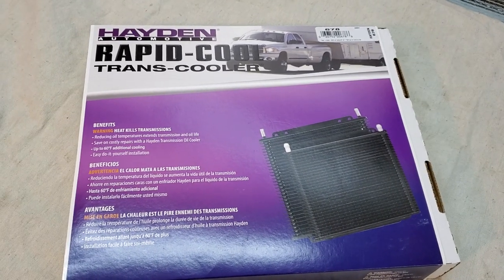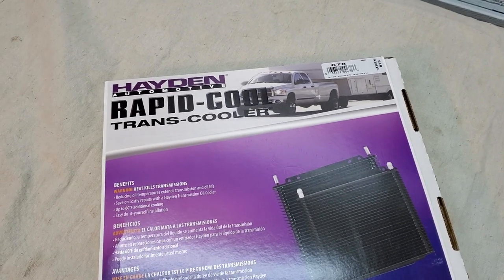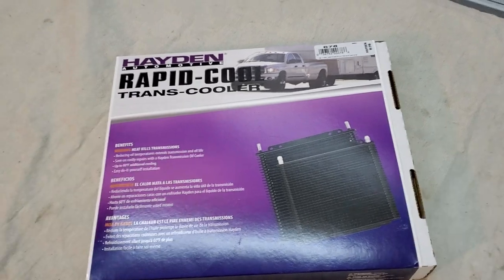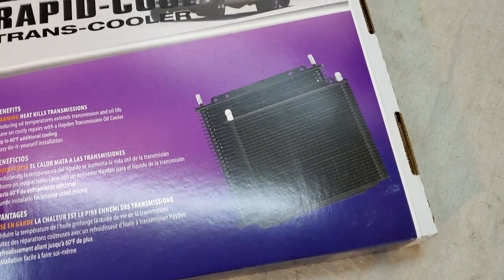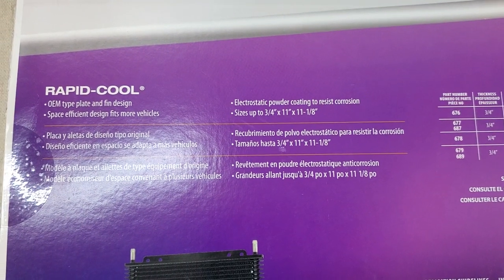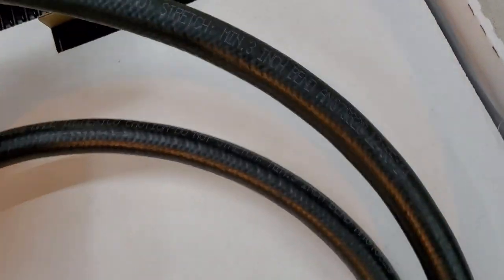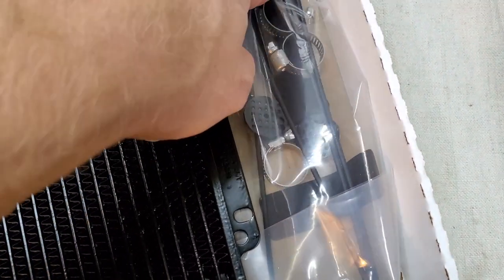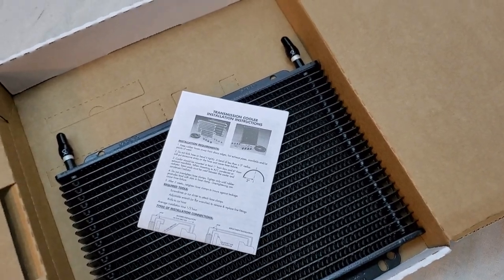Best transmission cooler, hayden transmission cooler review. Toyota tundra transmission cooler